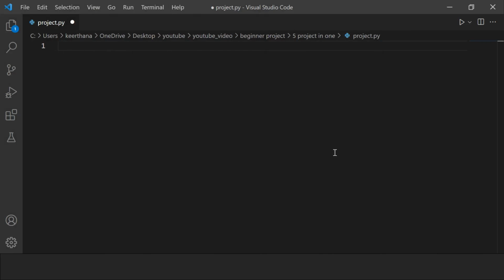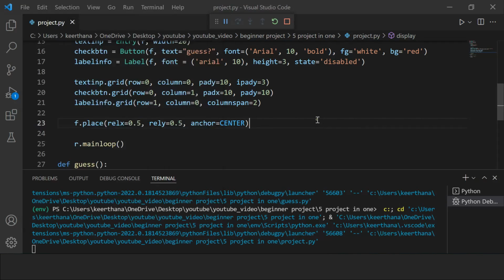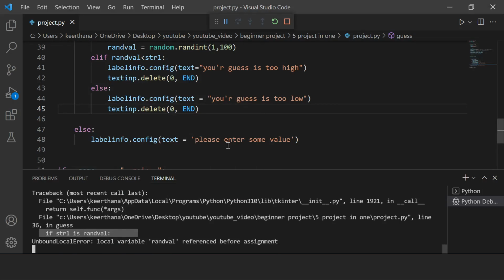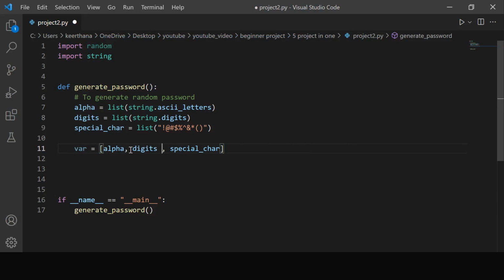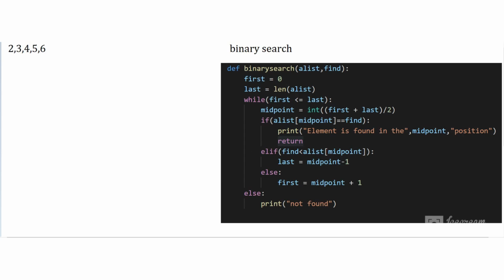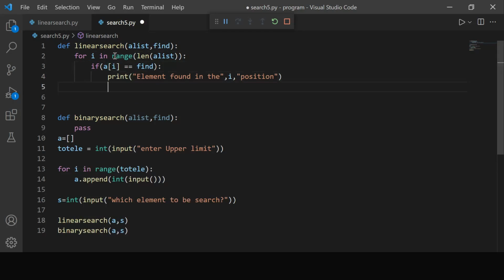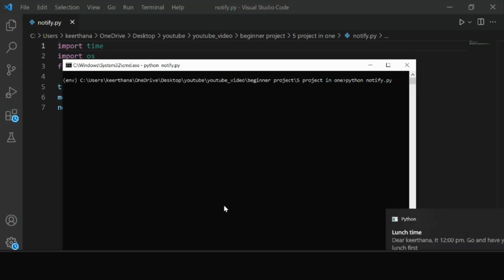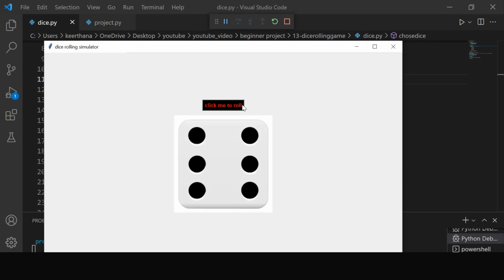Build These 5 Python Projects Now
Topic that all are covered:

0:00 intro
0:33 Number guessing game
14:58 Password generator
20:33 Linear search and binary search
33:44 Desktop notifier
36:23 Dice rolling simulator

Hi hope, You guys like thise video. If you have any doubt ask me in comment section.